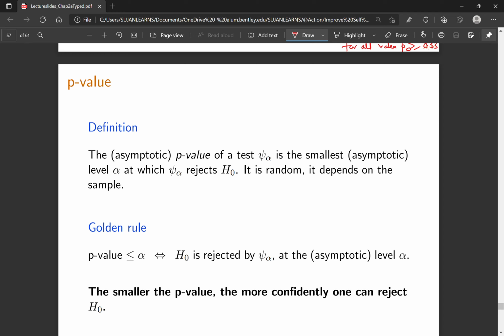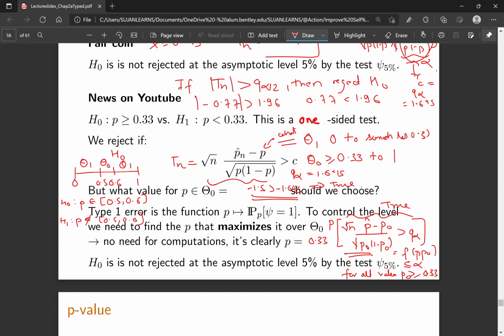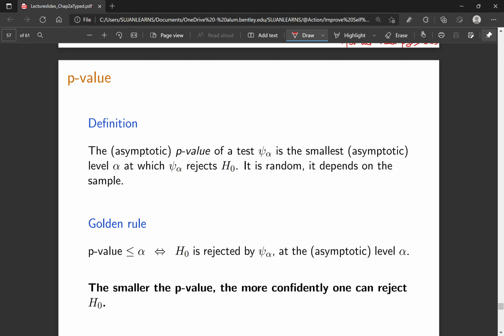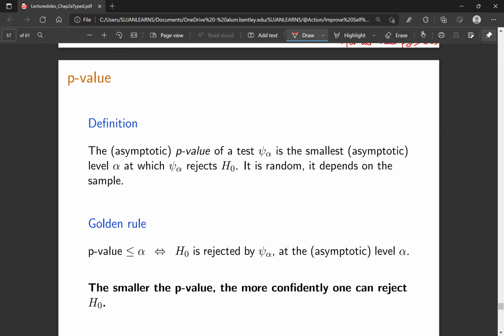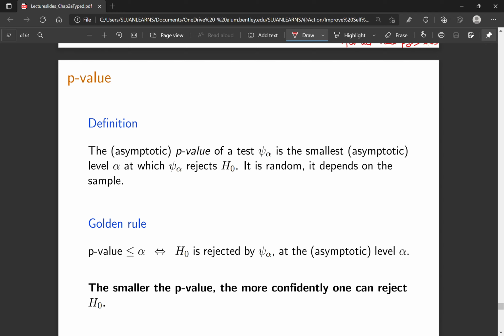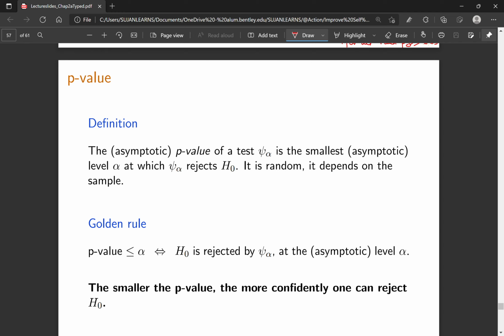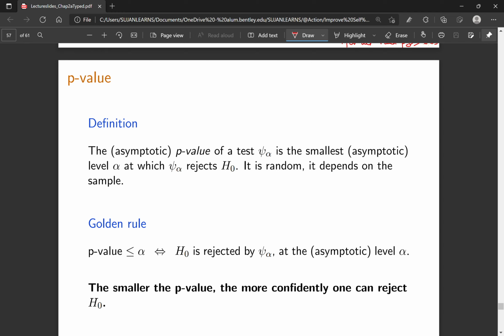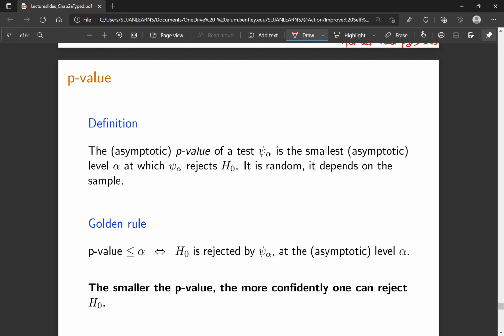MITFS C02 P07 2021 11 11 12 30 47